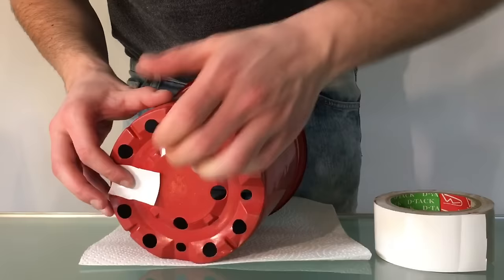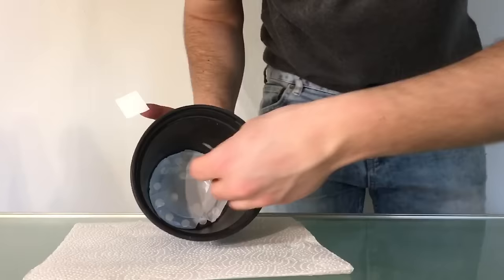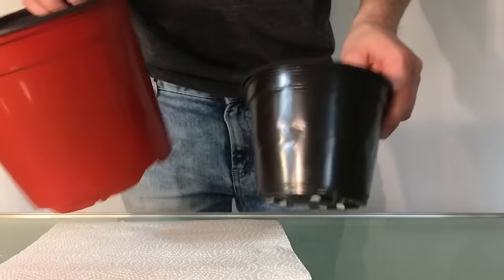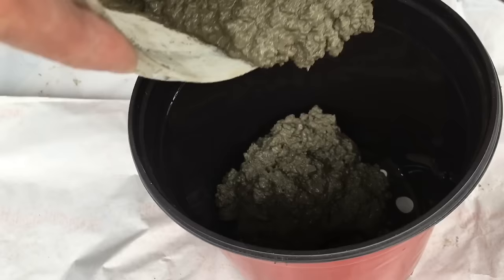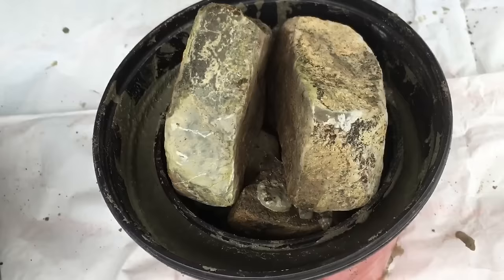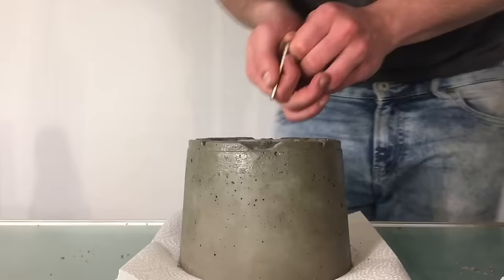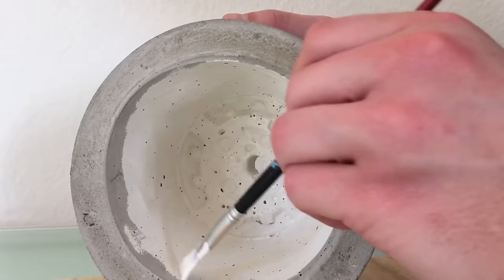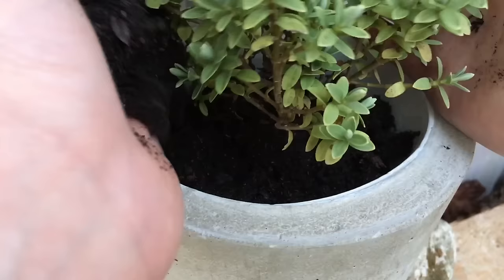Concrete Planter | easy DIY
I make a easy concrete planter from two different sized plant containers. Kind of a plant pot hack.

Tools:
- bucket
- tool to mix concrete
- brush

 Materials:
- two plant pots with different size
- little piece of a branch or comparable
- adhesive tape
- household oil
- concrete mix
- water
- stones or something else heavy
- concrete sealer or paint
- a beautiful plant of your choice

Safety:
Please make sure to pay attention to safety arrangements e.g. gloves.

Thank you very much for watching and thanks to YouTube music library.